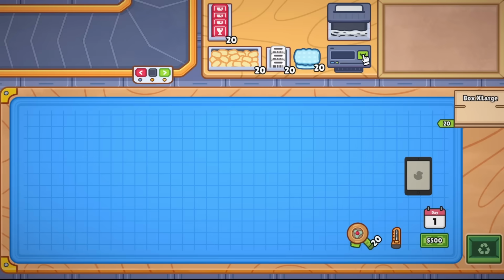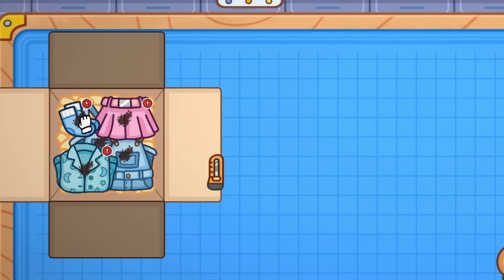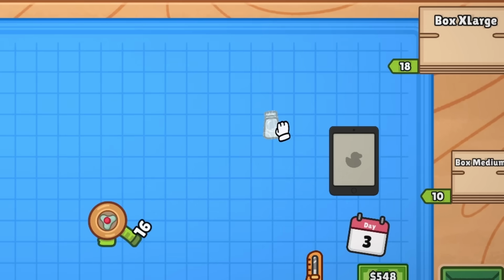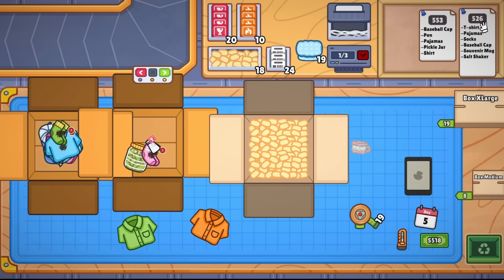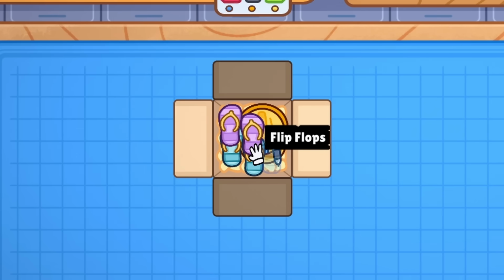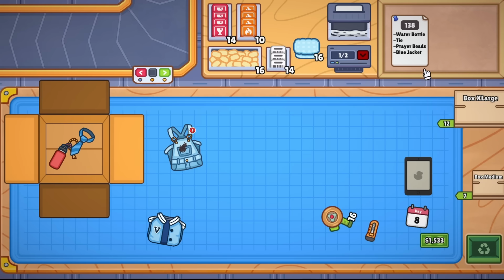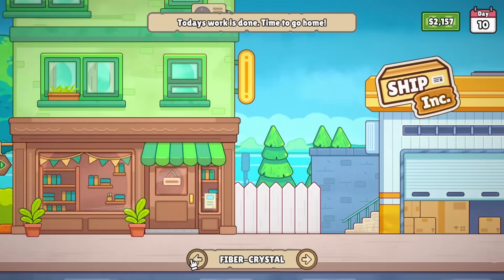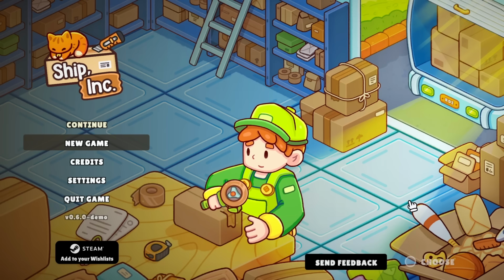I Started a SHIPPING Company to Pay Rent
Maybe I should just pay rent by putting the landlord in a mail box instead...

SHIP INC:
Run a wholesome shipping business! Ship, Inc. is a cozy job simulator where you are a packaging employee in a parcel shipment company. Follow the shipment orders, choose the package size, and prepare parcels. Upgrade your office, deliver orders safely and quickly!